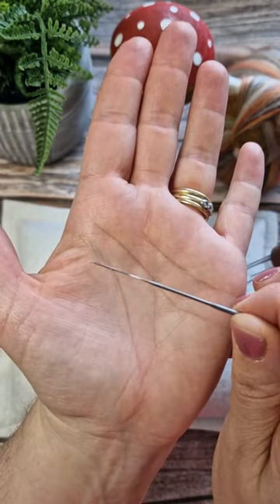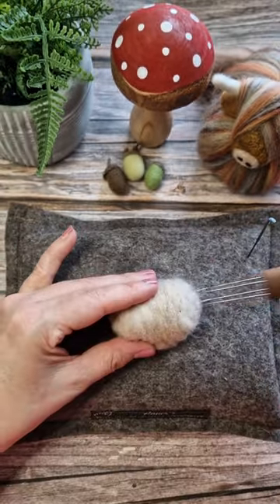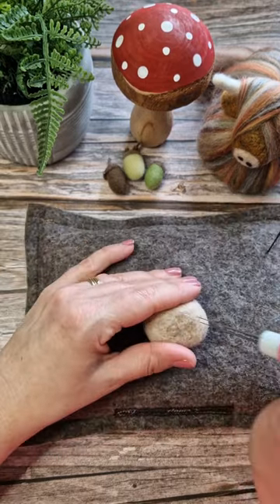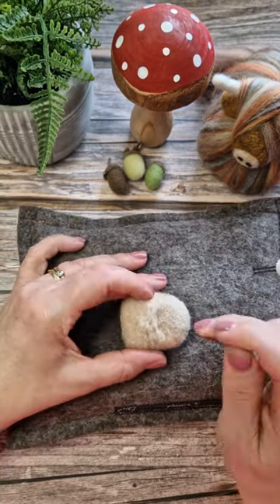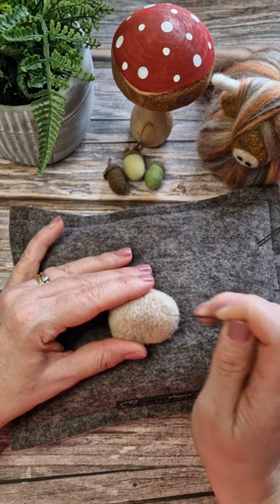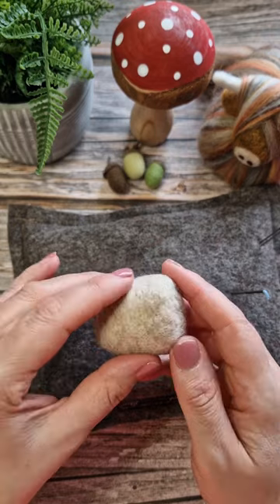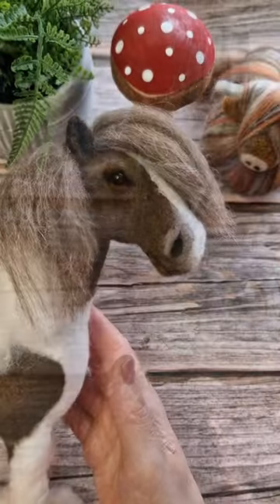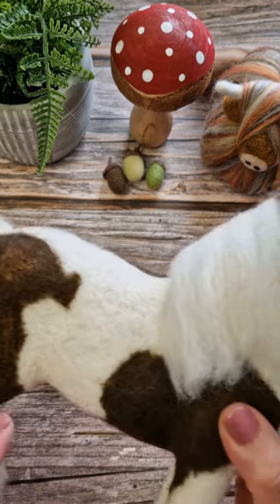What's Your Favourite Needle?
💝   I am happy for you to make and sell any of the creations from my FULL tutorials BUT you must reference my business. All teaching rights remain copyright to myself, this includes but is not exclusive to PDF’s, patterns, on line courses, workshops, and the production of kits. Any breach of this will be challenged first by a polite email, then a “cease and desist” will be sent and legal advice sought before any further action. Thank you for respecting my rights as a creator and needle felting artist.

🏃‍♀️ NEEDLE FELTING SUPPLIES AMAZON US
Woolbuddy Starter Kit
Woolbuddy Mat
Wooden Awl Tool (Best tool ever!)
Needle Felting for Beginners book